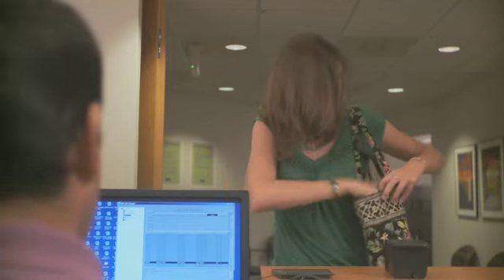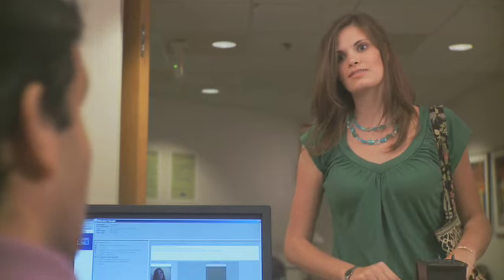GMAT Test Center - A Guide to Success when taking the GMAT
What to expect when you take the GMAT exam: A video tour of a GMAT Test Center.